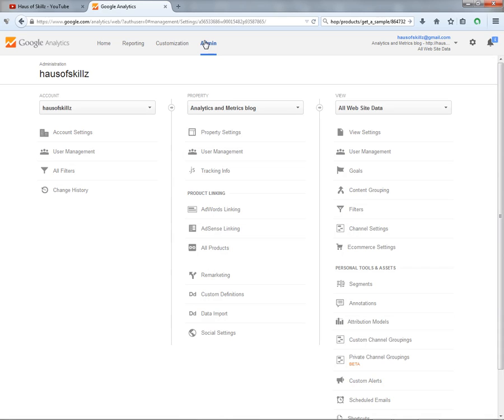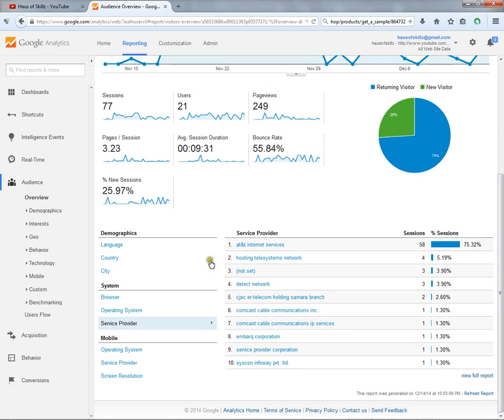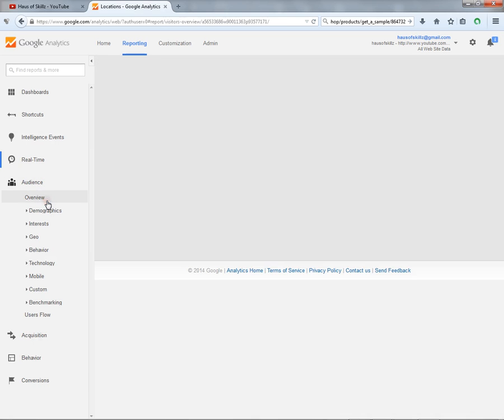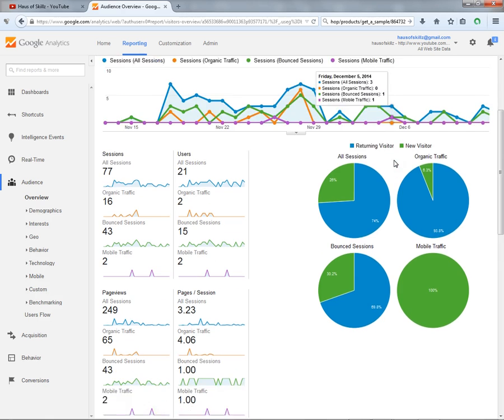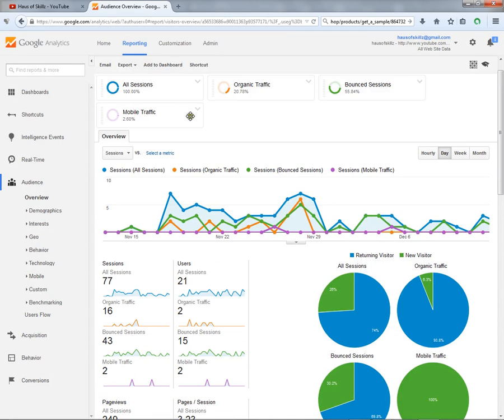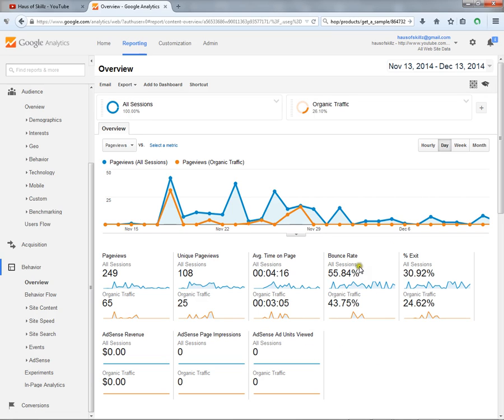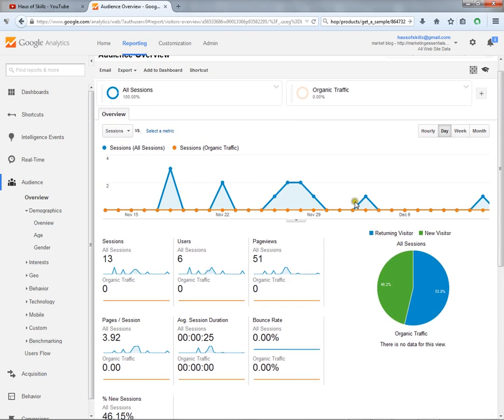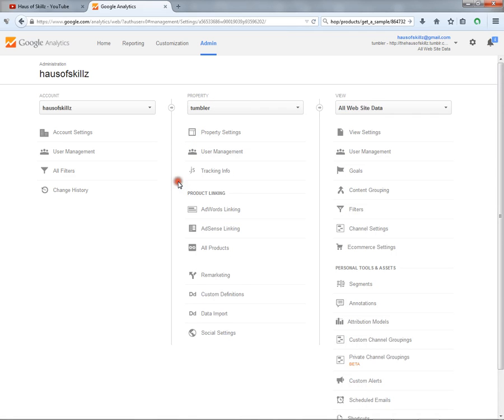google analytics tutorial (Updated) Reporting 2014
google analytics tutorial (Updated) Reporting